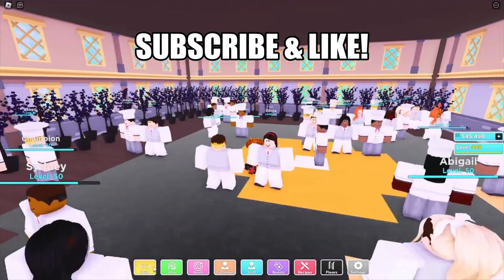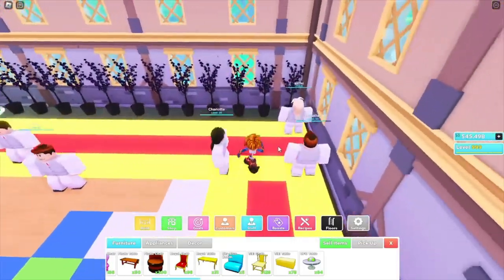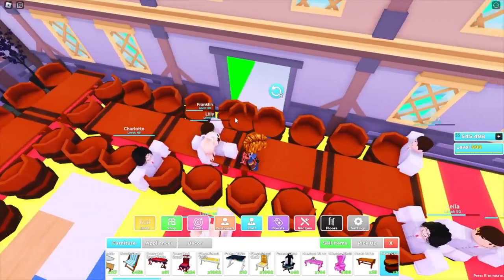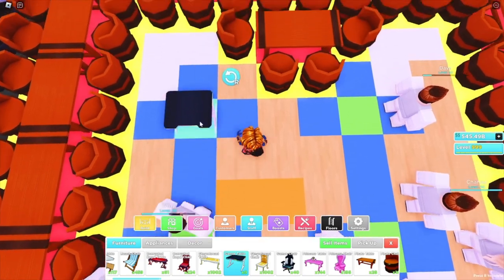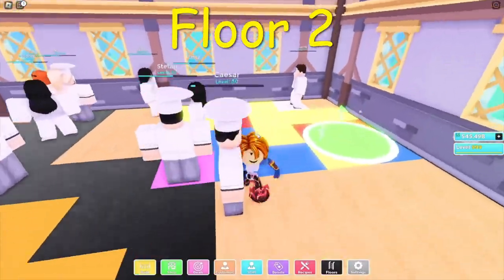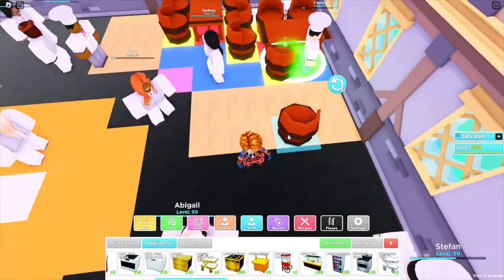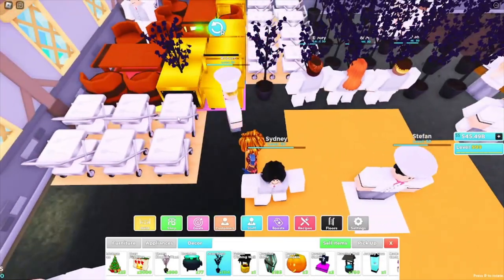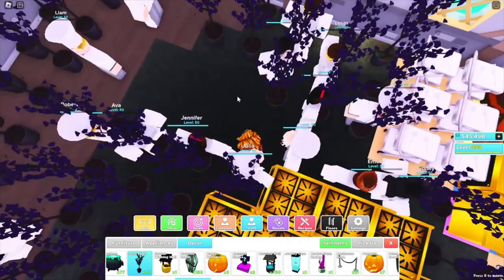Redacted's F2P Pirate V2 layout! (4m & 5k Customers per hour!) Roblox My Restaurant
In this video I showed you all how to create Redacted's new Pirate V2 Layout!